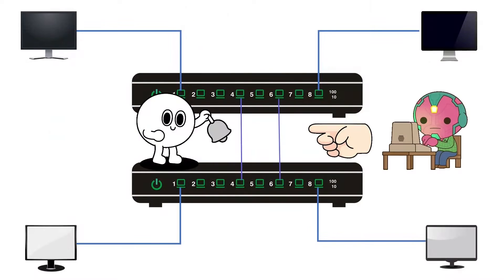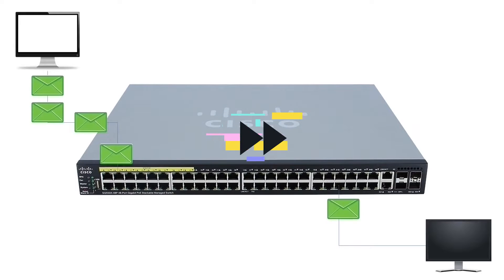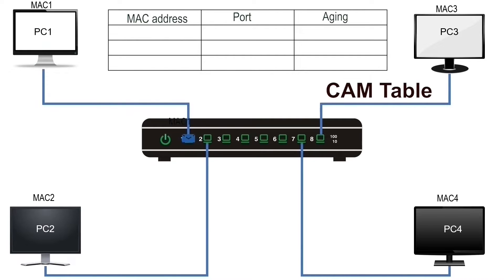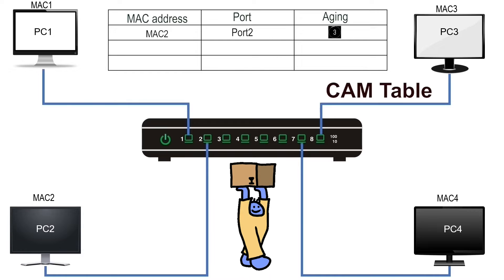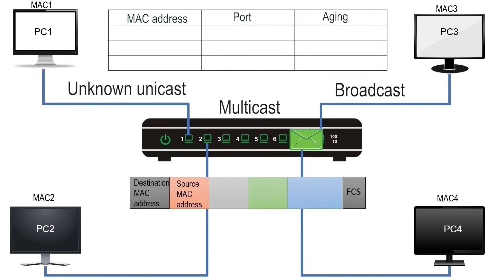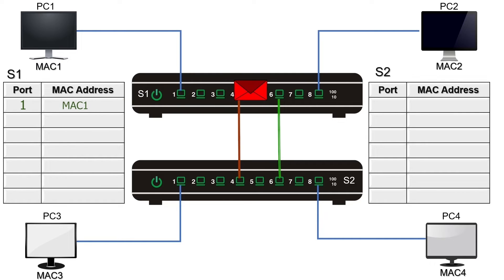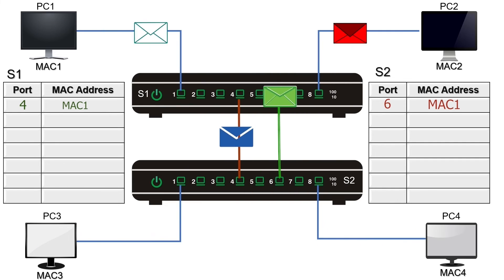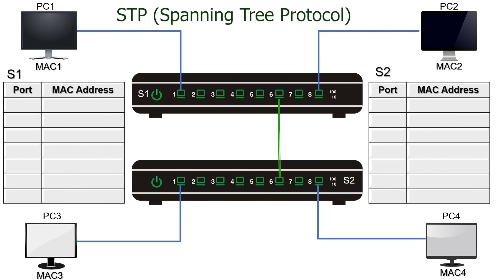Layer 2 Switching Loops in Network Explained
What are Layer 2 switching loops?
Why do Layer 2 switching loops occur?
What is a redundant link?
What is the use of a redundant link?
How does a redundant link work?
What is a broadcast storm?
The effect of a switch loop over a network
How switches learn MAC addresses
Why do switches always forward broadcast frames
How do broadcast frames trap in switching loops
What is an unstable CAM table
How does a switching loop make the CAM table unstable

Video description
For backup purposes, administrators create redundant links. A redundant link is a backup link of the primary link. If the primary link fails, the redundant link prevents the network from going down. The redundant or backup link is helpful only when the primary link fails. Until the primary link is functioning, the backup link should be disabled. If both are enabled, it creates a switching loop.
If we connect two switches with a single link, the link will work as a primary link. As long as the switches have only one link, there will be no loop between the switches.
However, connecting switches with a single link always has a chance of connectivity loss. If switches work in the core layer, it could bring the entire network down. To avoid this situation,  administrators use backup links.
However, using more than one link between two switches creates switching loops. A switching loop creates many performance-related issues. Among them, three are the main ones.
These are broadcast storms, unstable CAM tables, and network bandwidth.